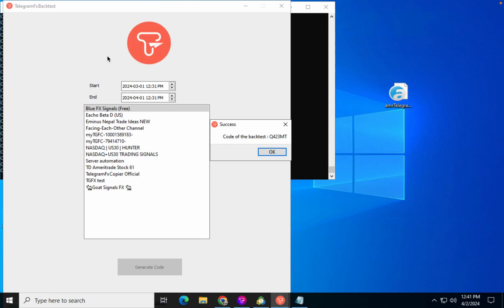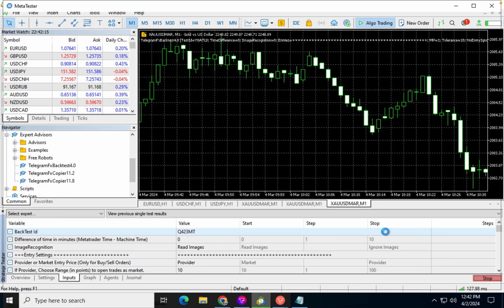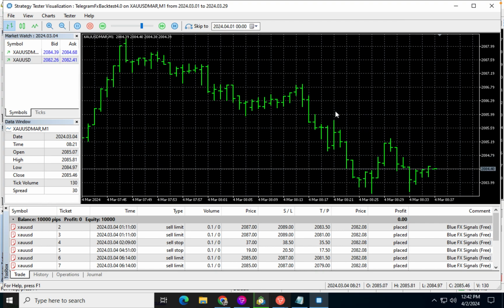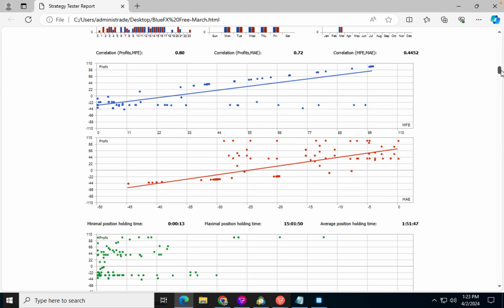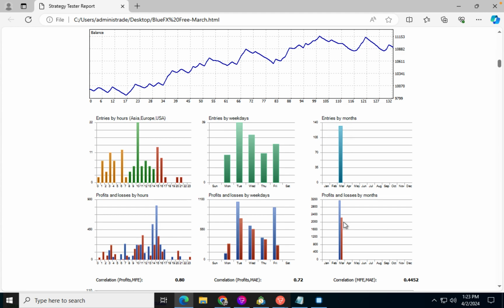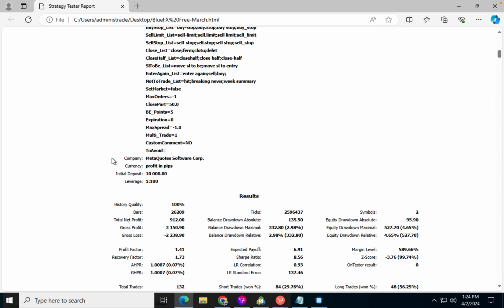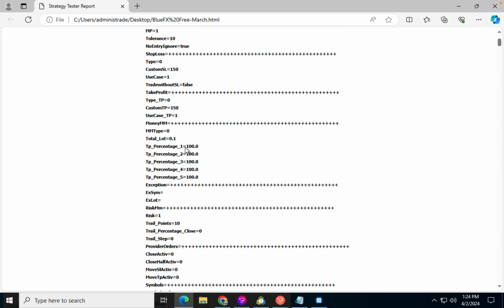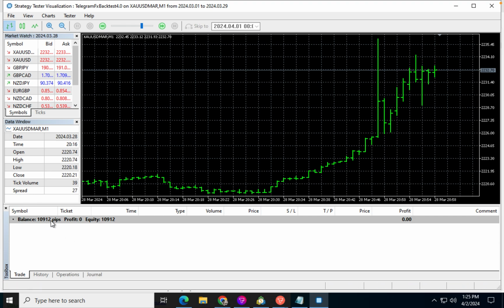Backtest of March 2024 Performance BLUE FX Free Telegram Channel.